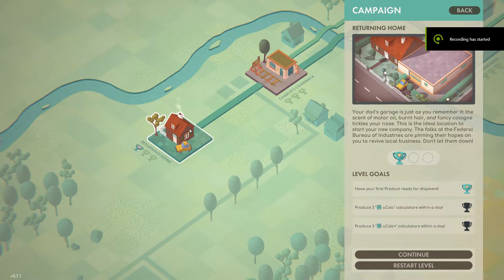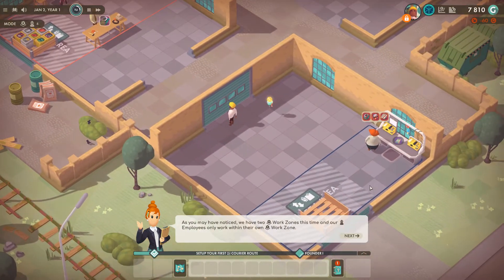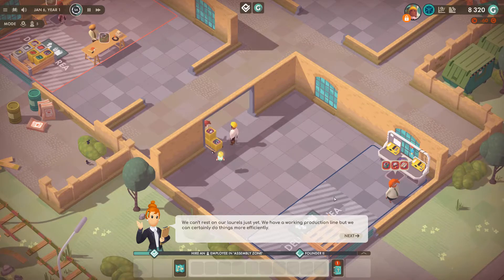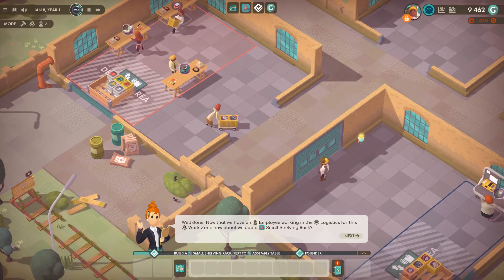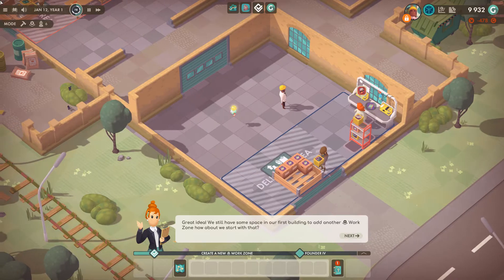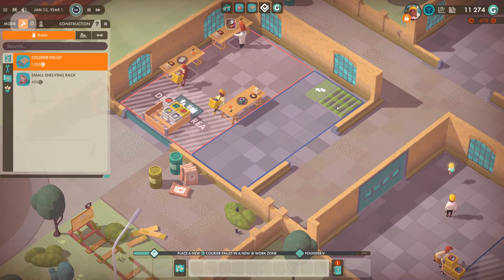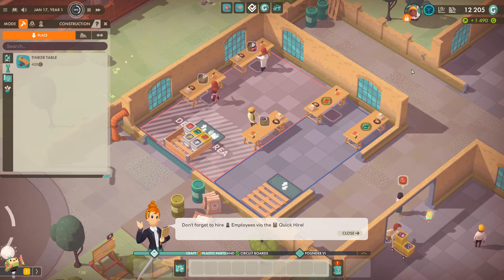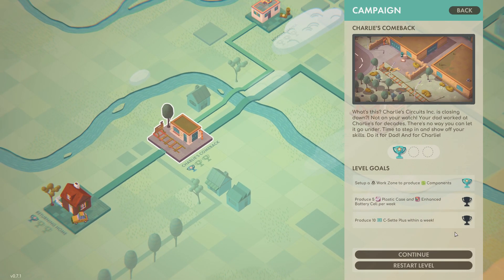Good Company | EP.2 Charlie's Comeback | Walkthrough